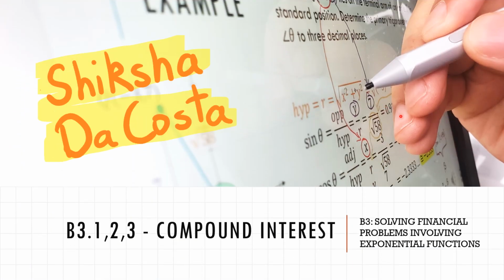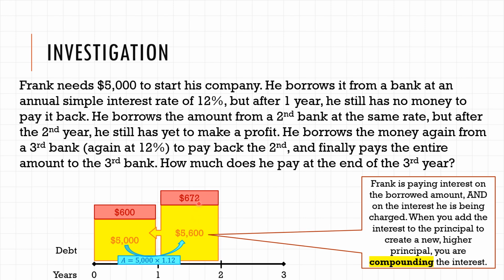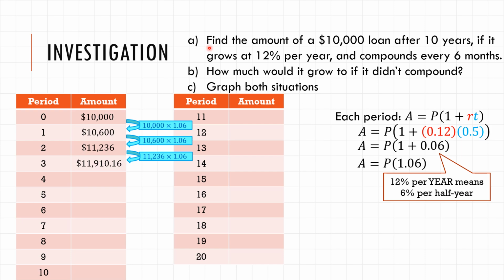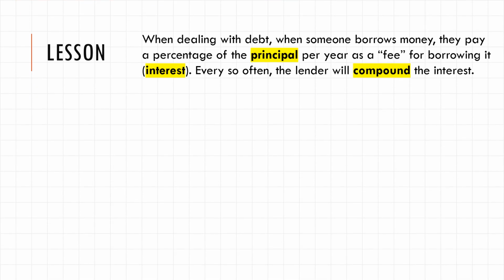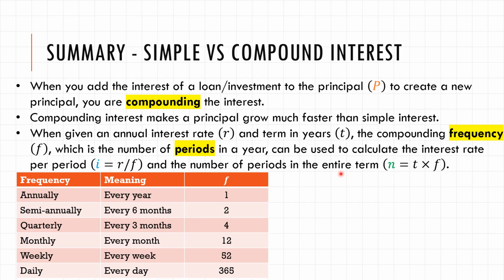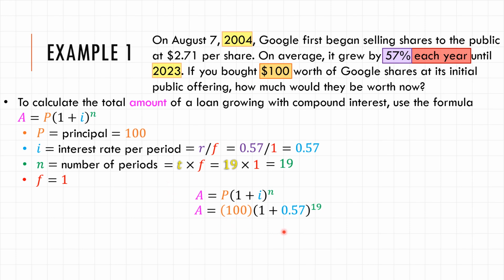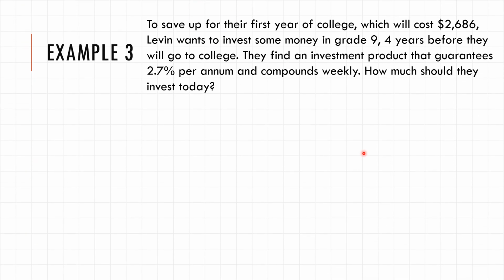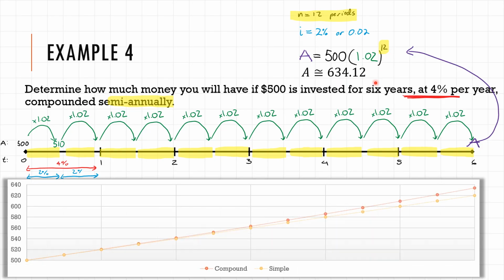B3.1,2,3 - Compound Interest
In this video, you will determine, through investigation, that compound interest is an example of exponential growth; compare, using a table of values and graphs, the simple and compound interest earned for a given principal and a fixed interest rate over time; and solve problems, using a scientific calculator, that involve the calculation of the amount, 𝐴 (also referred to as future value, 𝐹𝑉), and the principal, 𝑃 (also referred to as present value, 𝑃𝑉), using the compound interest formula in the form 𝐴=𝑃(1+𝑖)^𝑛  [or 𝐹𝑉=𝑃𝑉(1+𝑖)^𝑛].